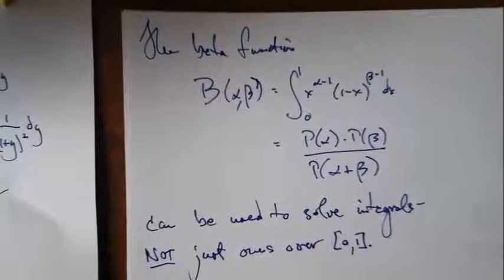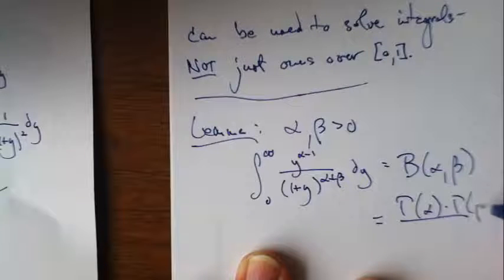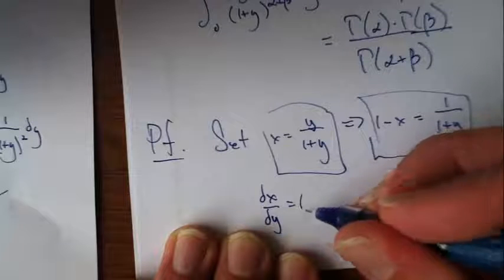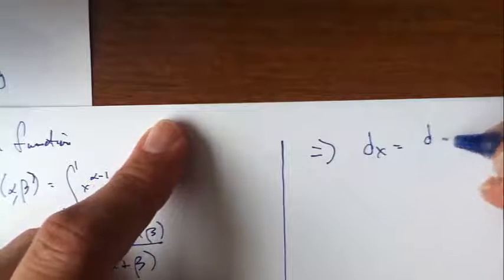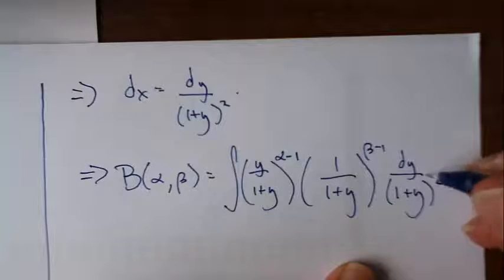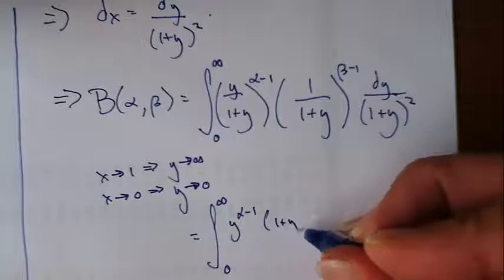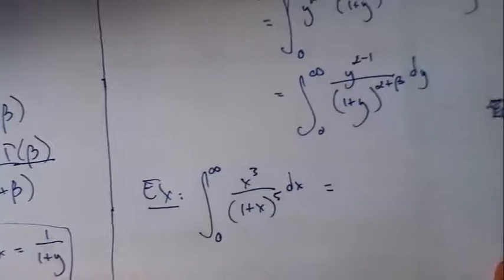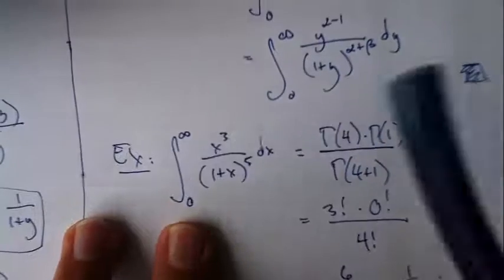More on Beta Function